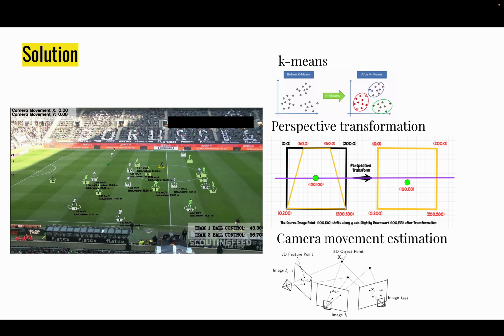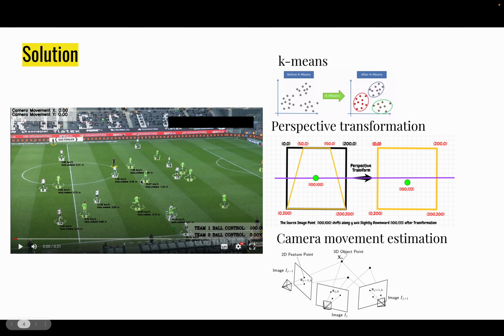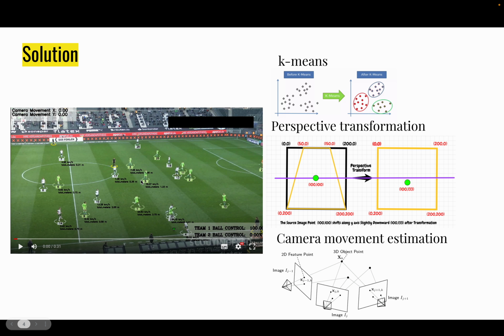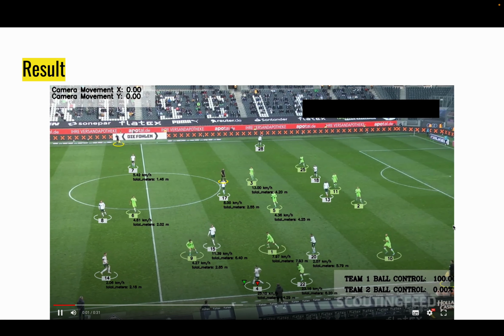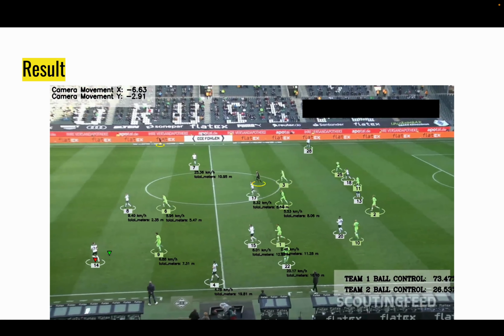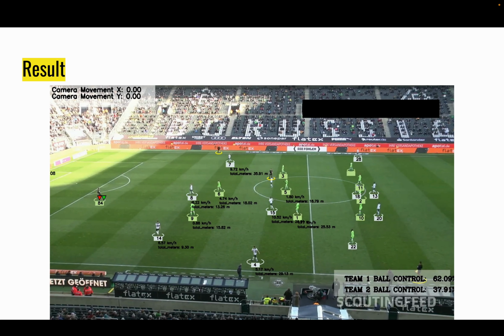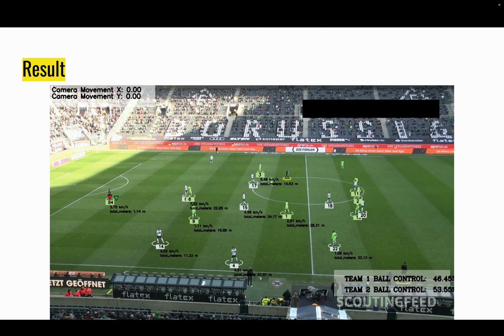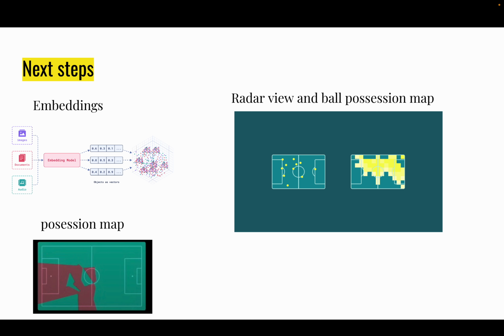(AI) Artificial Intelligence - Computer vision learning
This exercise was based on the video of Build an AI/ML Football Analysis system with YOLO, OpenCV, and Python from Code In a Jiffy this is only an invitation for people who have the same interest like me to learn Computer Vision in a group and share this passionate path of learning with other persons like me :)